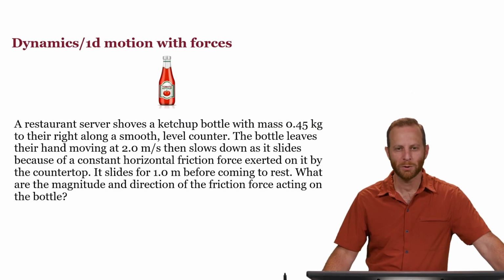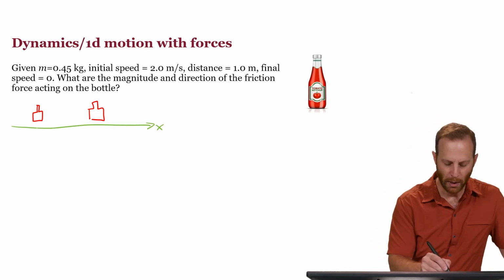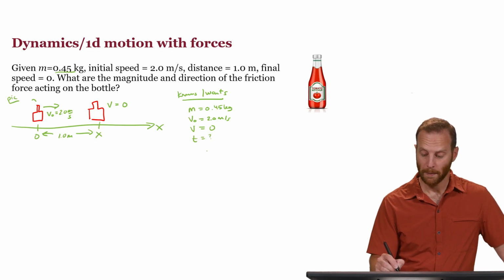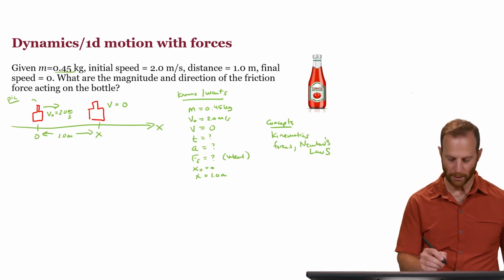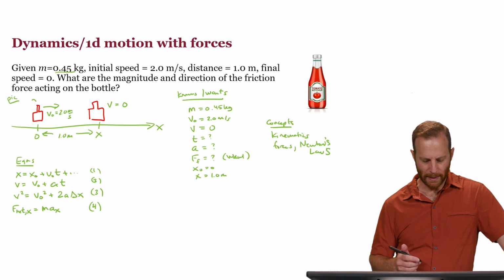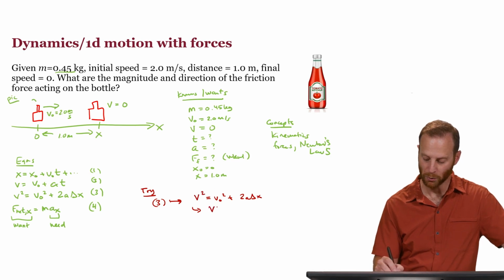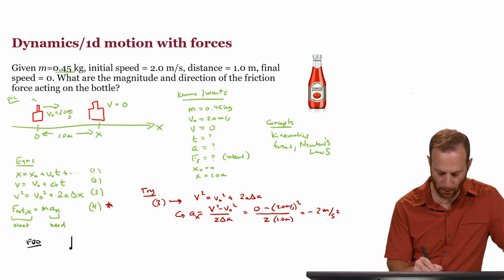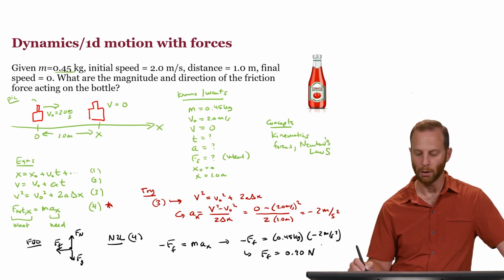Dynamics: Newton’s 2nd law in 1d with kinematics 02